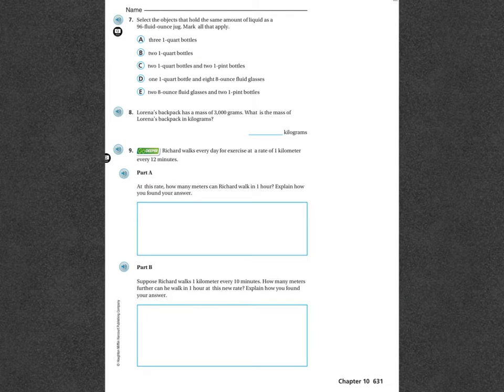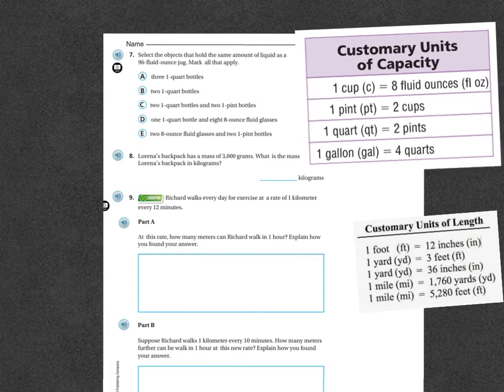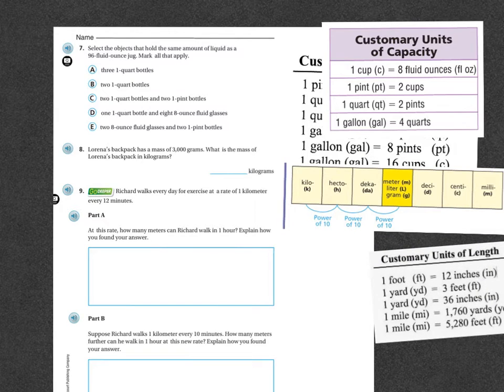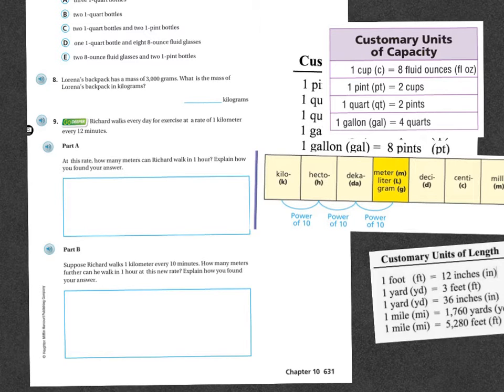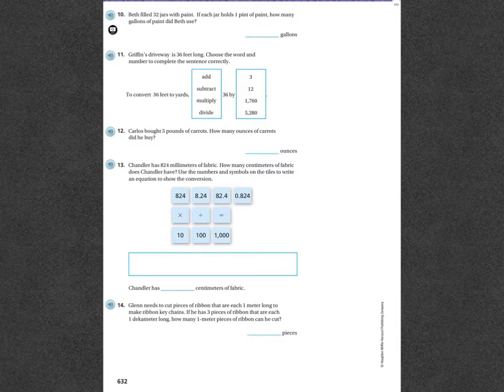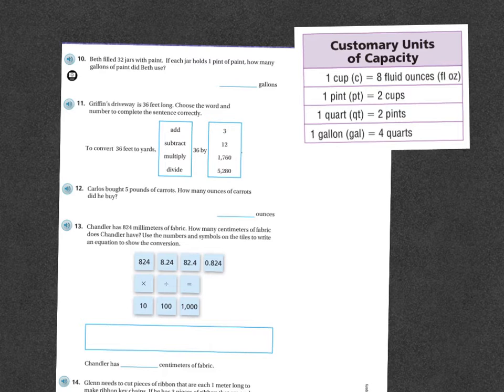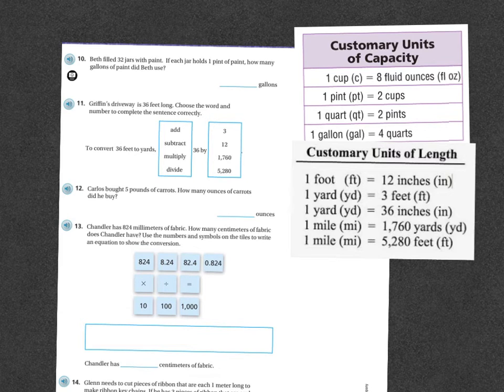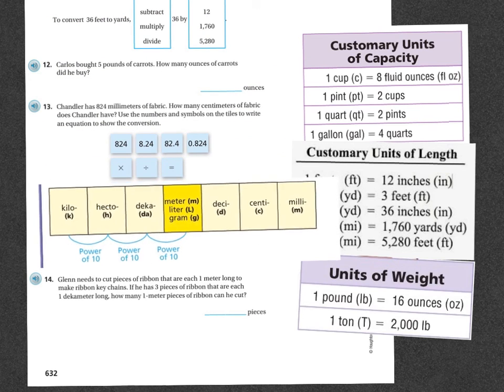Week 9 Day 5 Math with Mrs. Huggins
Ch. 10 Review Part 2
Upload your work onto Canvas.